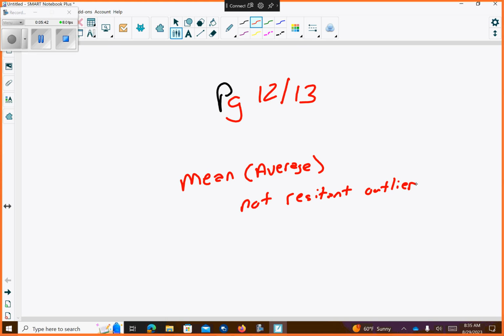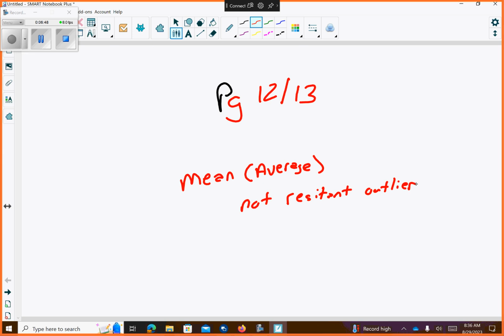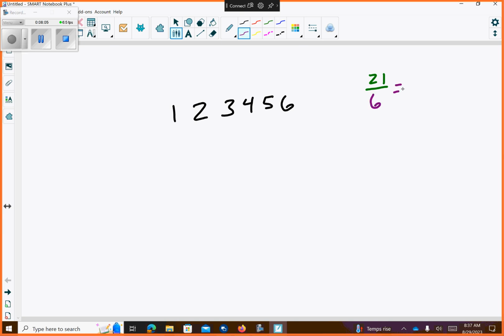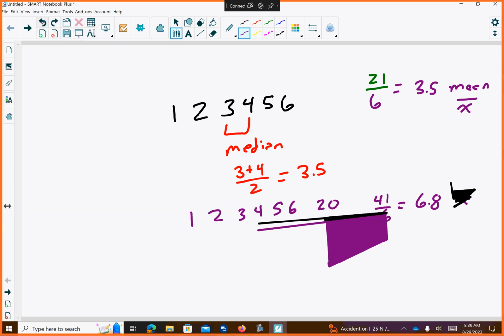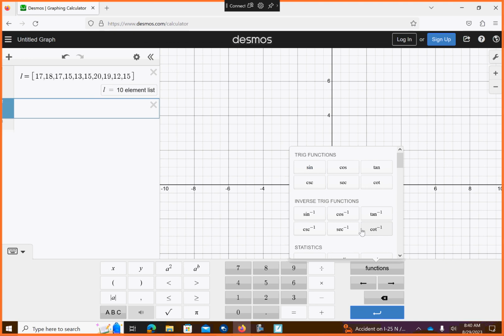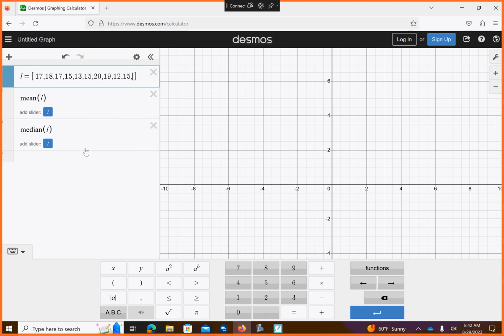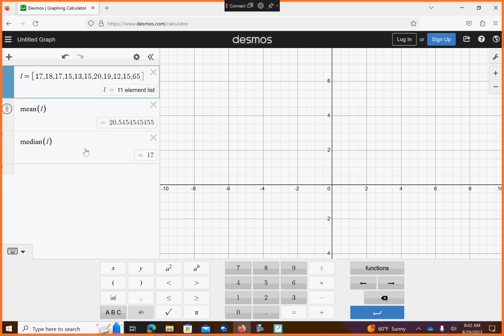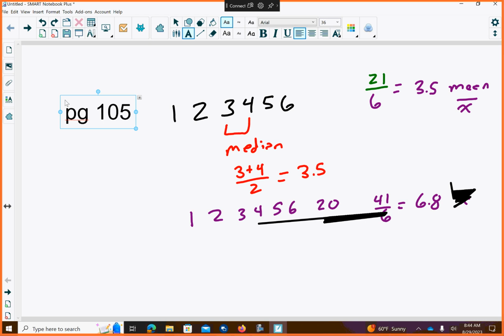Stats Aug 29 2023